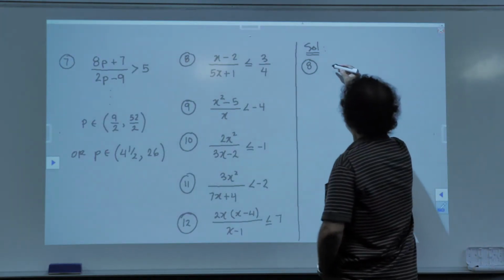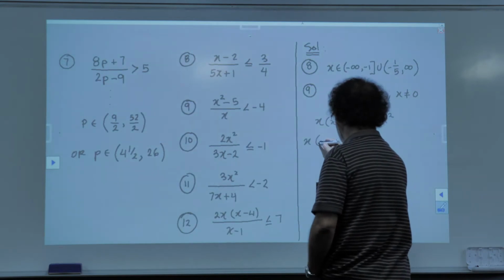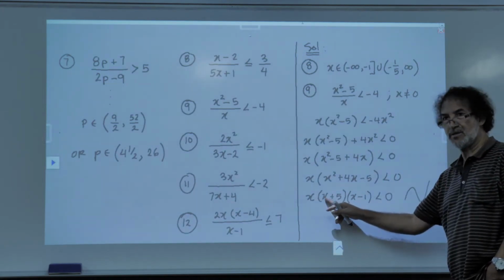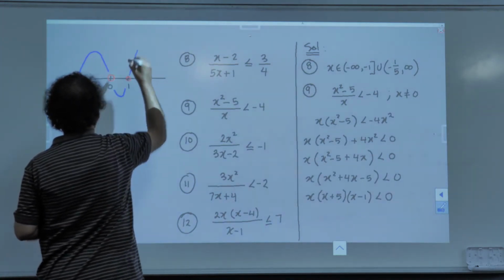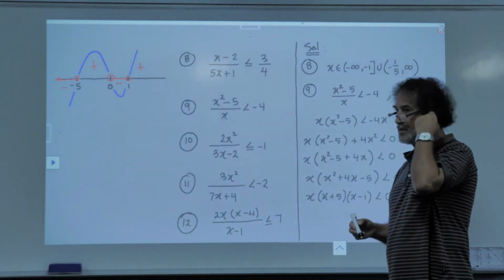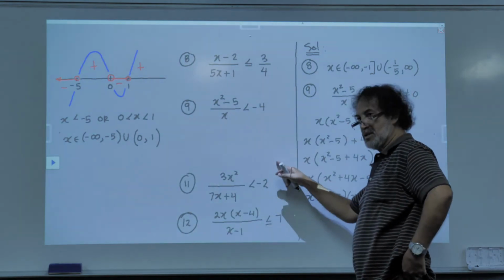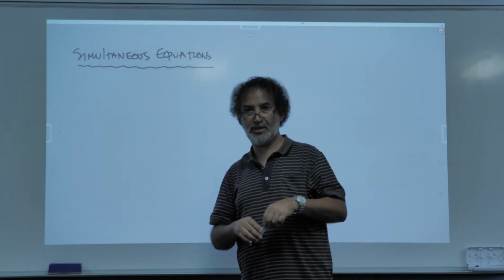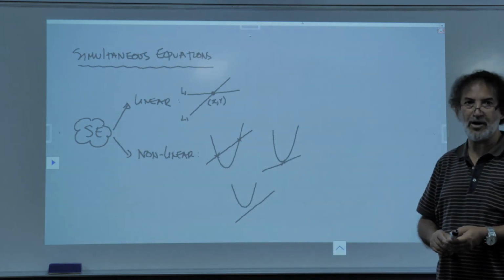VIDEO 6: End of Video 5 and Simultaneous Equations Part 1.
End of Video 5 and Simultaneous Equations Part 1.